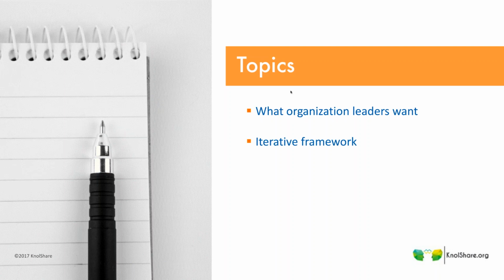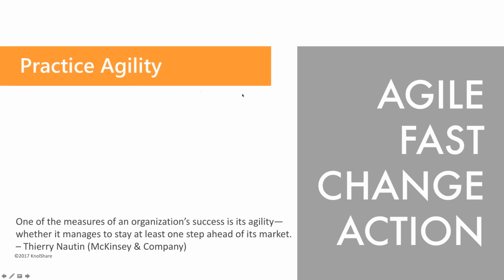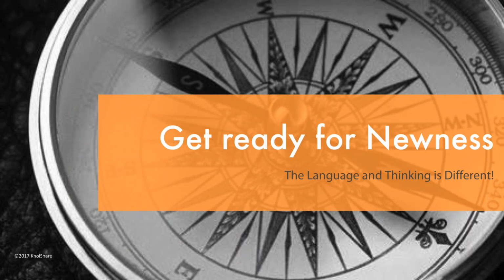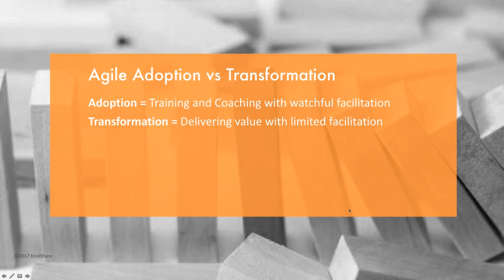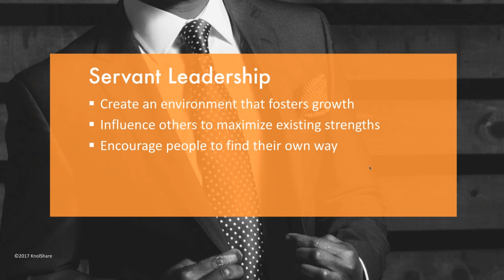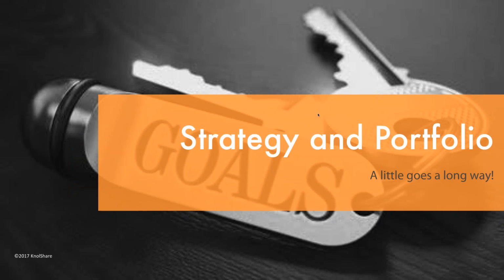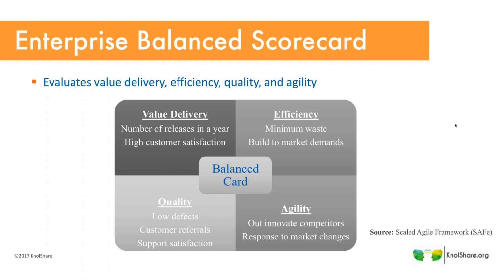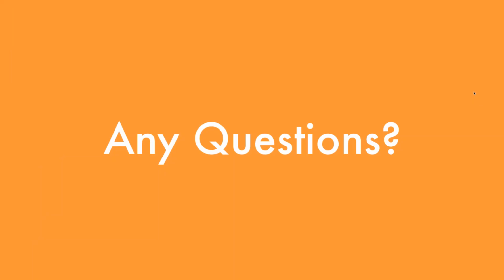Agile Fundamentals for Business Leaders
“Agile innovation methods have revolutionized information technology. Over the past 25 to 30 years success rates in software development improved quality, speed to market, and boosted motivation and productivity of IT teams” – Darrell K. Rigby,Jeff Sutherland, and Hirotaka Takeuchi 2016, Harvard Business Review.

Business leaders should pay attention to the trending maturity of agile innovation. The iterative nature of agile engagements and the practice to deliver on demand should make it easier to identify value. When teams deliver frequent vertical slices throughout the engagement, the economic value is realized and understood often.